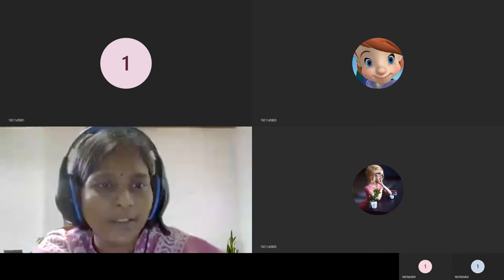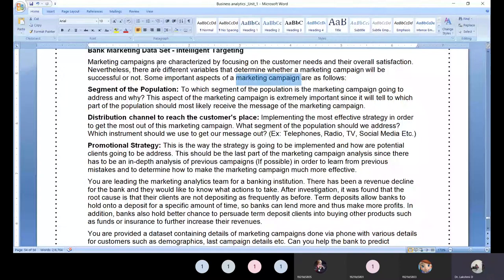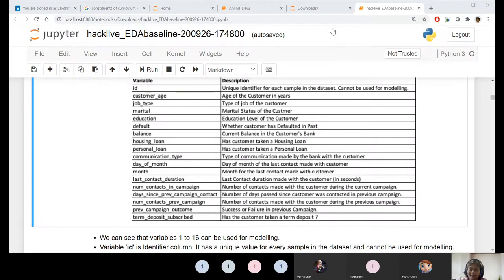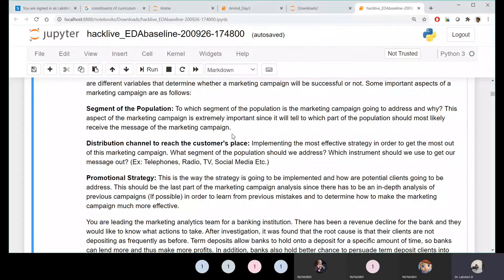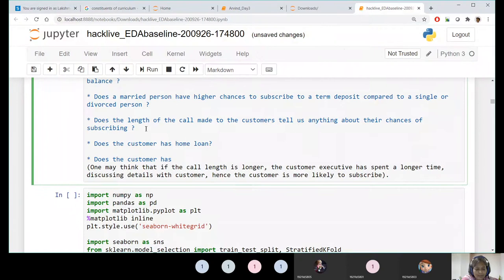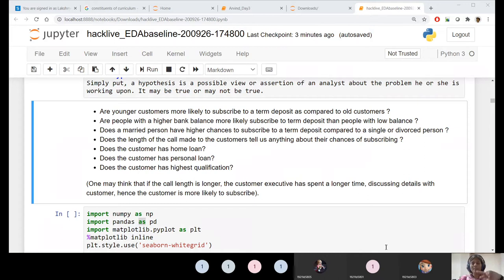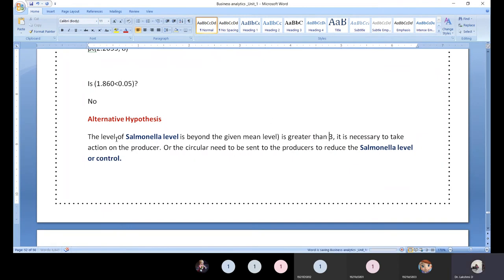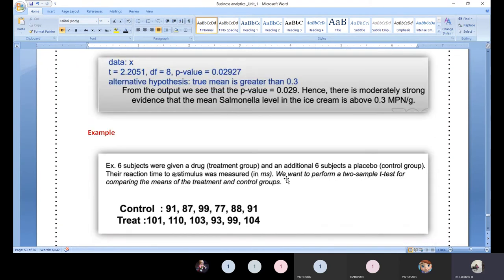Problems on One Tail & Two Tail t-test